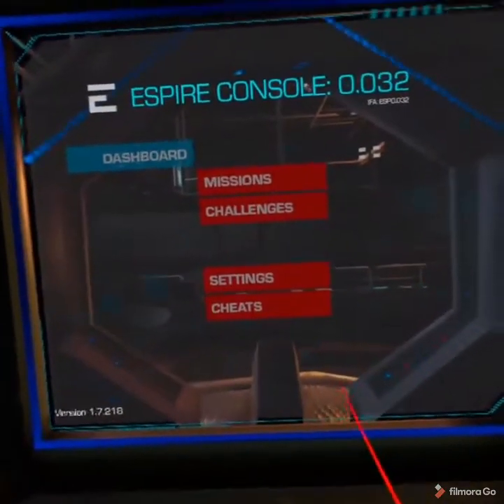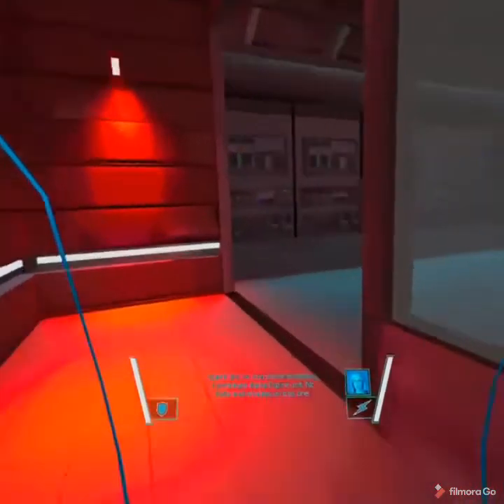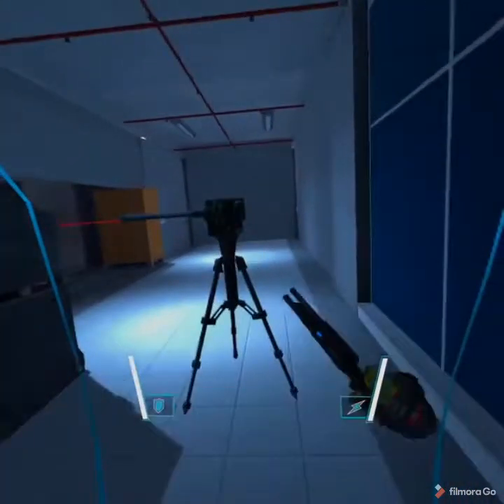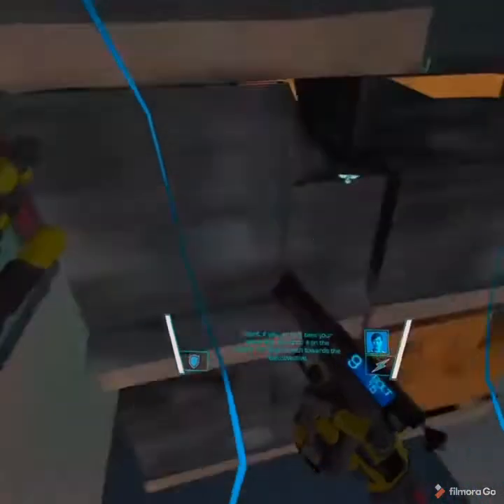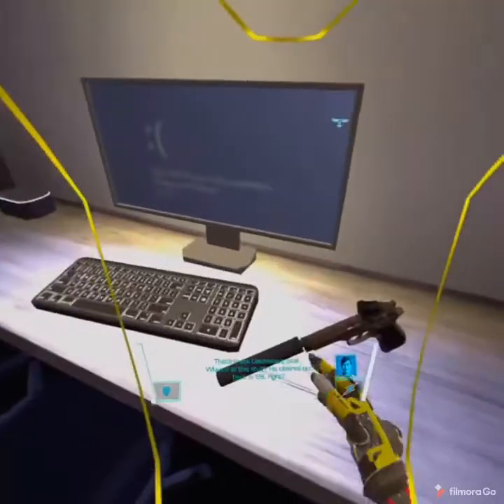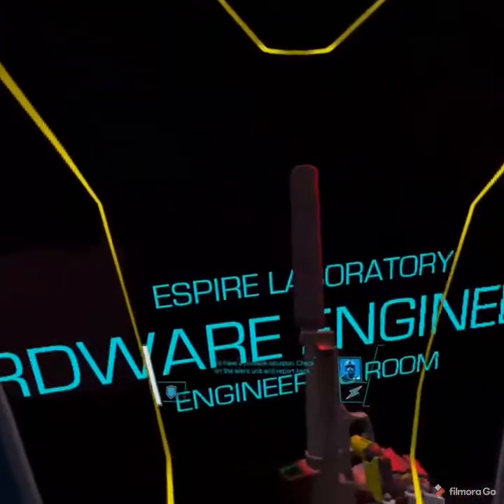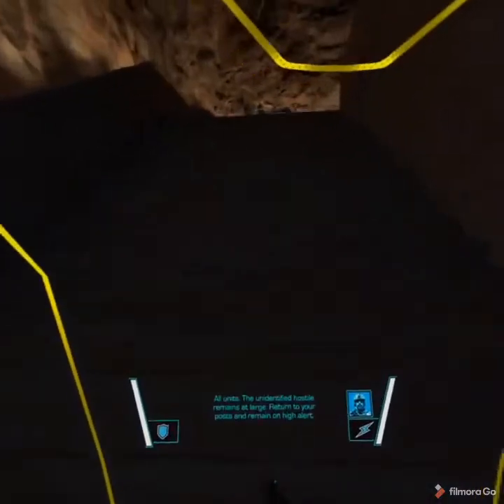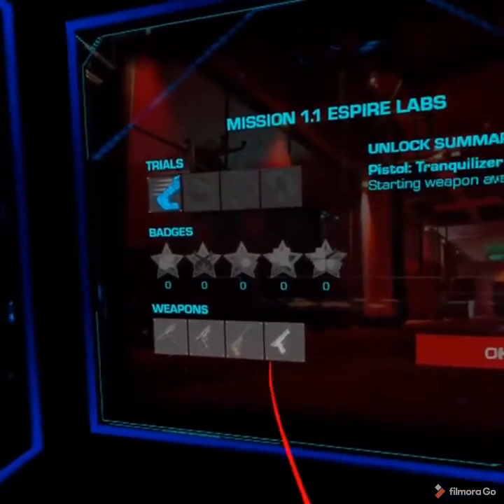Espire 1 Mission 1.1 All Starting Weapons Playthrough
Intro 0:00
Tranquilizer Pistol 3:00
Sub machine Gun 3:35
Pistol w/Silencer 5:47
Pistol 8:18